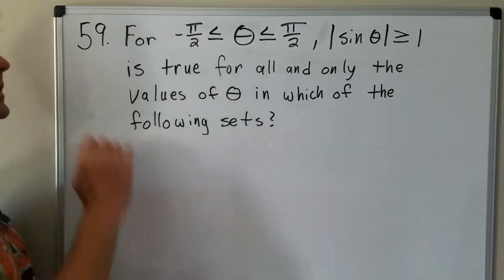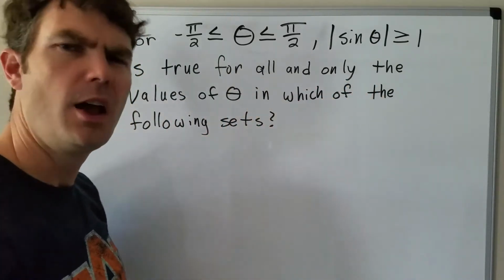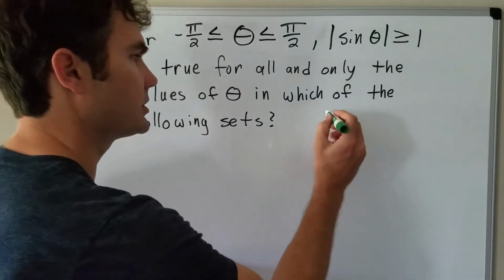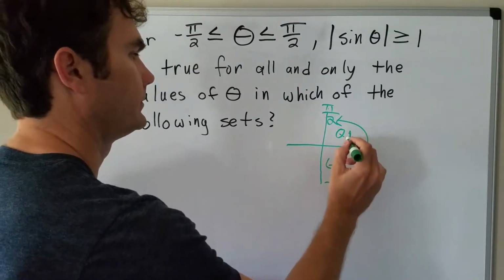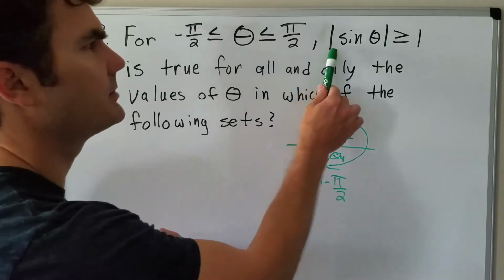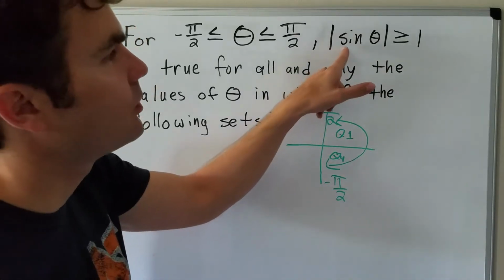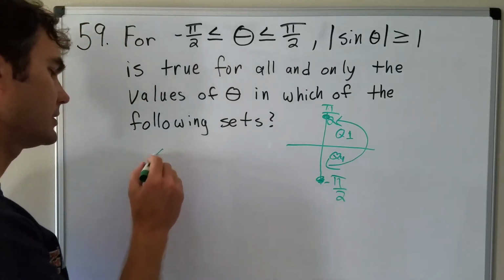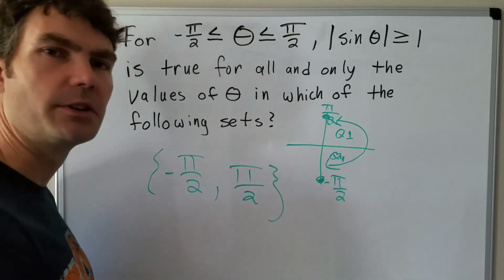April 2017 ACT Math - Question 59